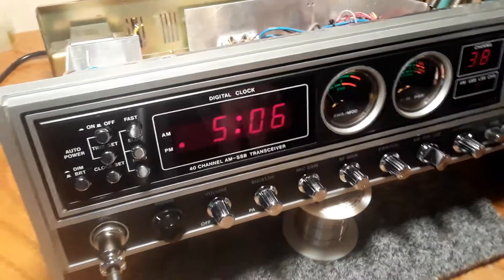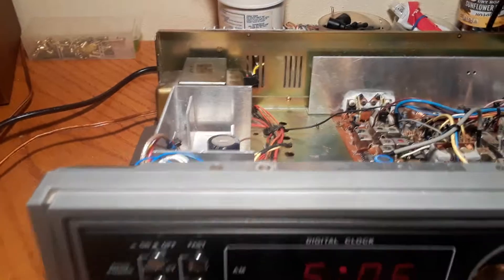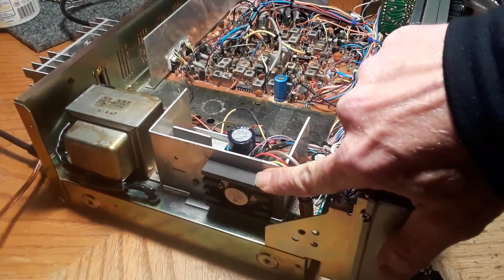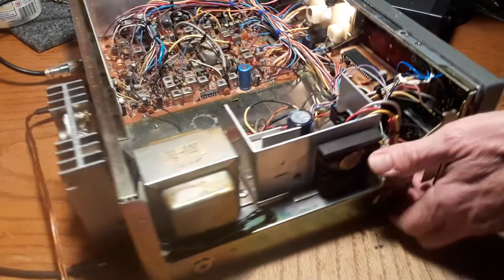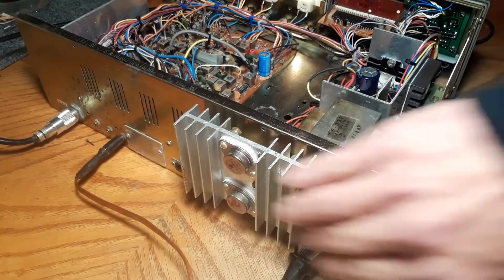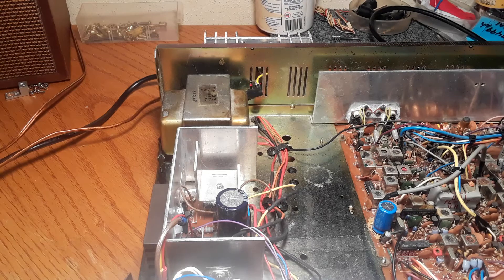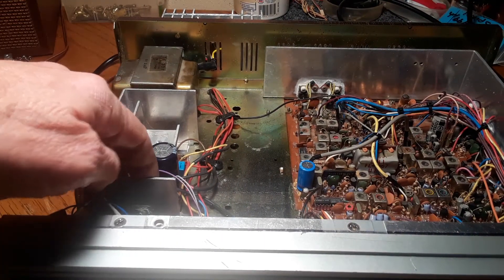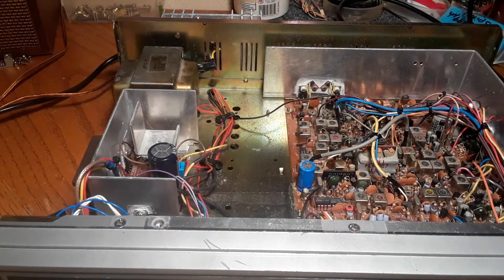uniden president madison.power supply "hot" resolved.